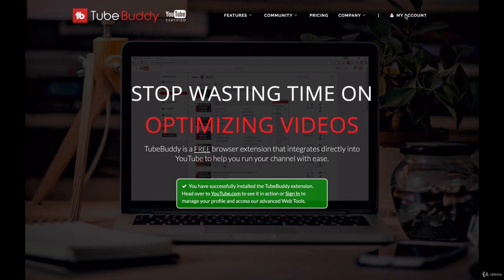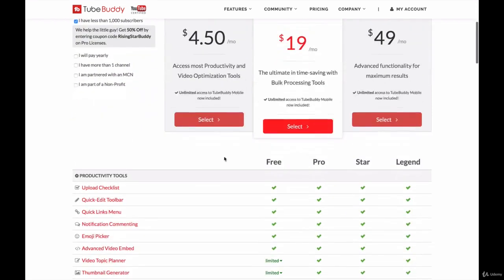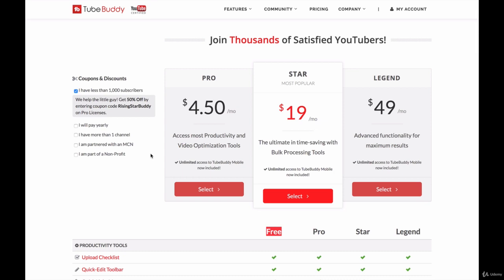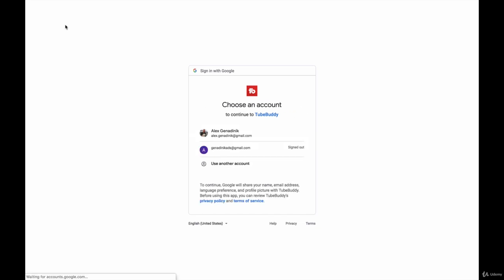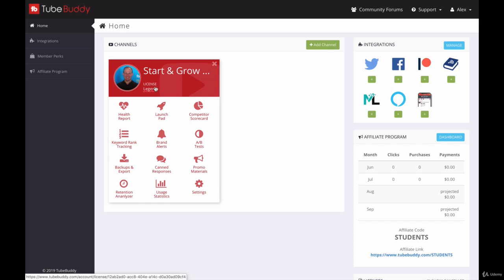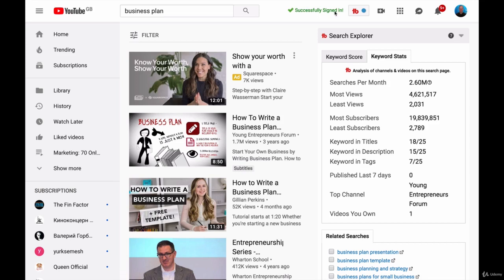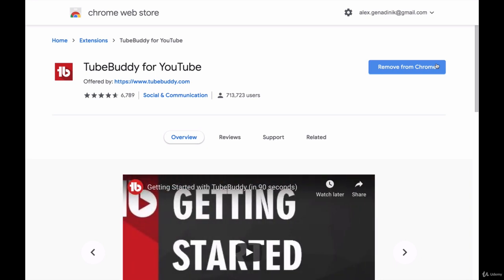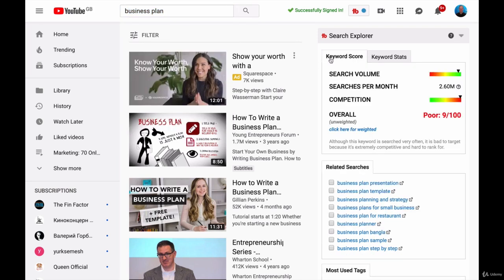Keyword and competitor research with Tube Buddy #5 😚🍜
Hello Welcome To Channel How To Make.This Video I Buy In Website.
See exactly how I created a 99% automated YouTube channel that has over 3,000,000+ views, generates passive income in a number of diversified ways, helps me grow my personal brand, and generates leads and sales.

I will give you all the tips that helped me find success on YouTube, and took me a few years to learn and figure out. You will be able to use my advice to create your own winning YouTube channel that helps you achieve your greater business goals.

Go ahead, sign up for the course, and let's start working on making you more successful on YouTube, starting today.

NEW: YOUTUBE LIVE - HOT NEW WAY TO PROMOTE THINGS ON YOUTUBE

I recently added a section on YouTube Live, which is the latest and greatest cool new way to reach a live audience and to promote your business and products to them.

INSTRUCTOR BACKGROUND

I've been an entrepreneur for 15+ years, have coached 1,000+ entrepreneurs in person, taught 100,000+ students.

I have done YouTube marketing on my channel for many years, and have gotten over 3,000,000 views and 30,000 YouTube subscribers. Plus, I've generated an income on YouTube that you can too.

My work has had a positive impact on millions of entrepreneurs, improving lives in every country of the world, creating 6 and 7-figure businesses in the process, and I would love to help you next.

BONUSES INCLUDED

* Lots of extra freebies, downloadable worksheets, and exercises to make the course more interactive and valuable

* Free 15-minute coaching call during which we can talk about your YouTube marketing (I don't sell anything and don't collect your email, just answer your questions)

* Personal invitation to my Facebook community after you complete the course

* My list of 50 business-success skills after you complete the course

* Be entered to get chosen for my student of the month status and have your business featured

OFFICE HOURS AND ONE-ON-ONE HELP - I GIVE MY PERSONAL TIME

What really sets this YouTube marketing course apart is the personal time I give to hold office hours with students in this course. During the office hours, you can ask me any YouTube marketing or business question you want, and I will do my best to help you. The office hours are free, I don't try to sell anything. It is just another thing I do to help you achieve your goals.

CERTIFICATE OF COMPLETION WHEN YOU FINISH THE COURSE

When you complete 100% of the videos in this YouTube course, you will be emailed a certificate of completion by Udemy so you can show it as proof of your YouTube marketing expertise, and that you have completed a certain number of hours of instruction in YouTube marketing. This will make it easier for you to get hired as a YouTube marketing freelancer.
30-DAY MONEY-BACK GUARANTEE

This YouTube marketing course comes with an unconditional, Udemy-backed, 30-day money-back guarantee. This is not just a guarantee, it's my personal promise to you that I will go out of my way to help you succeed with YouTube marketing just like I've done for thousands of my other students.

Create a big and successful YouTube channel with many views
Find rapid growth for your YouTube channel
Get more engagement with your videos
Sell product or services from YouTube
Build an audience and a brand on YouTube
Promote your channel and individual videos like a marketing professional would
Be excited for your YouTube channel's rapid growth, building a business on YouTube or generating leads from it
Who this course is for:
Entrepreneurs who want to build a brand on YouTube and get leads
Aspiring YouTube stars